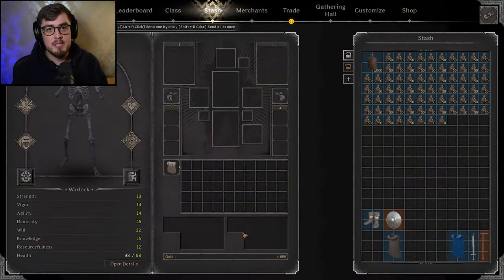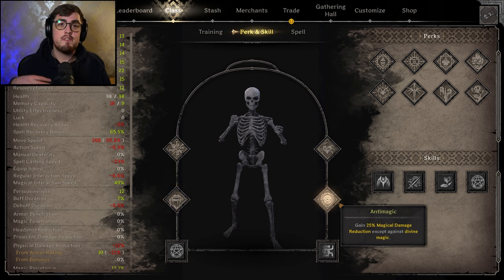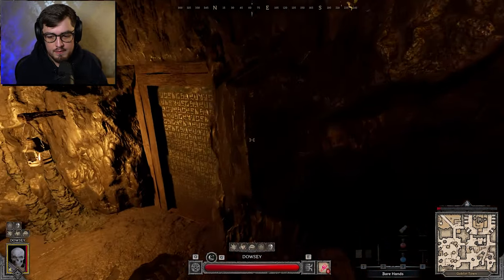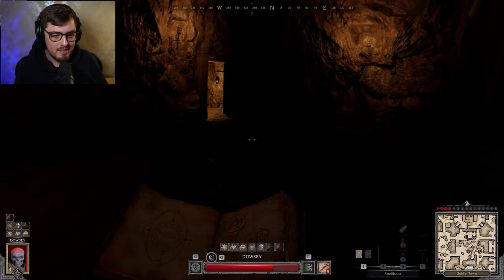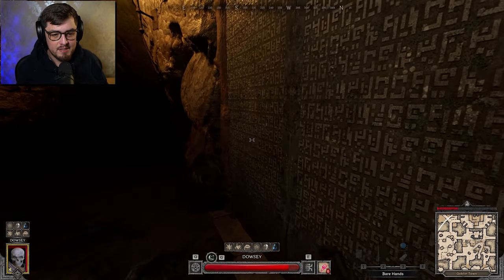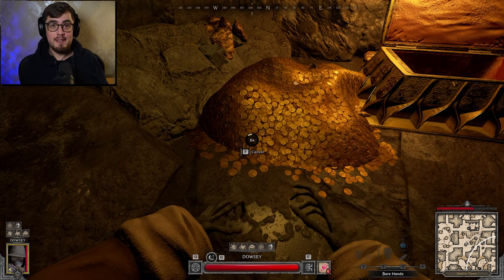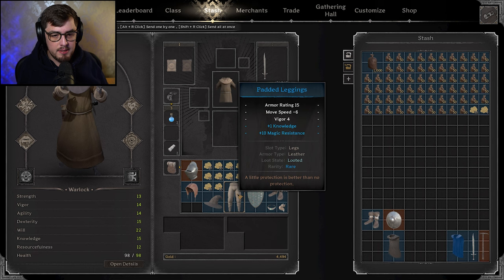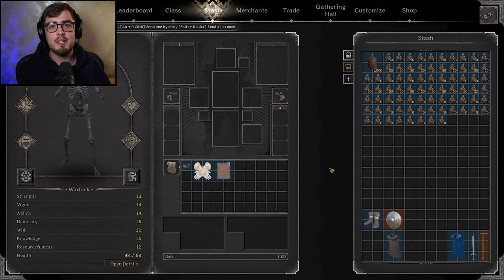Torture Mastery is SO BACK BABY! | Dark and Darker Warlock Buffs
Dark and Darker has buffed Warlock Magical Healing Torture Mastery Early Access Season #2, so DOWSEY jumps into the Dungeons to test the new Warlock!

MAIN CHANNEL: / @dowsey
SUPPORT ME: / @DOWSEYplus

00:00 - Intro
00:21 - Torture Mastery Buffed!
02:16 - Gameplay
08:23 - Zero to Hero Gold Tally
09:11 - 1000g Magical Healing Budget
09:56 - Outro